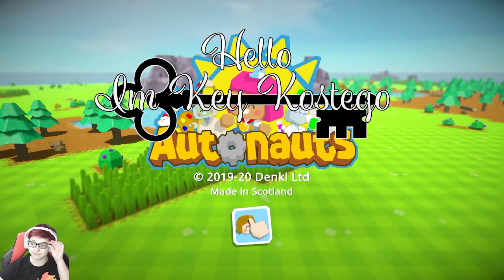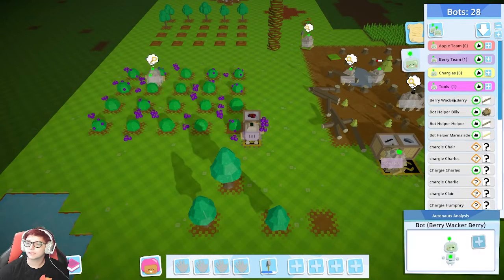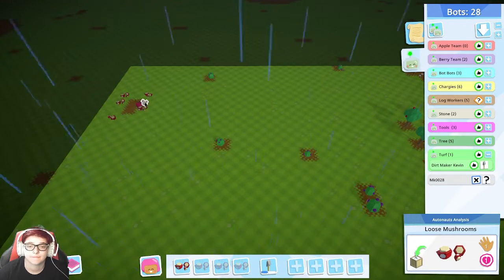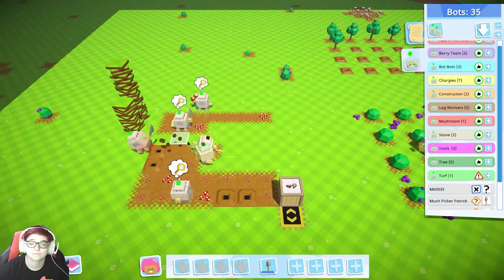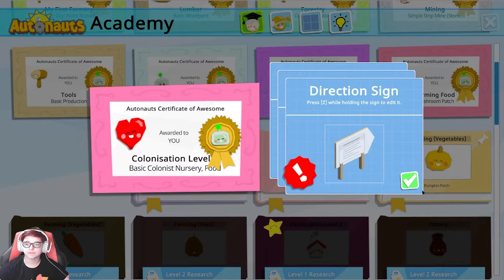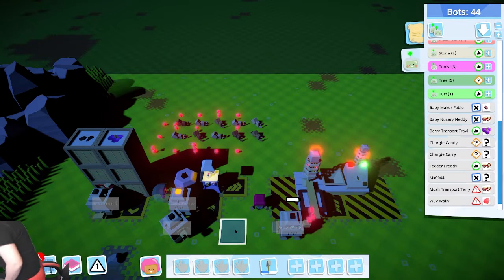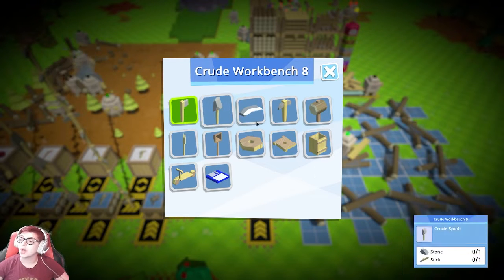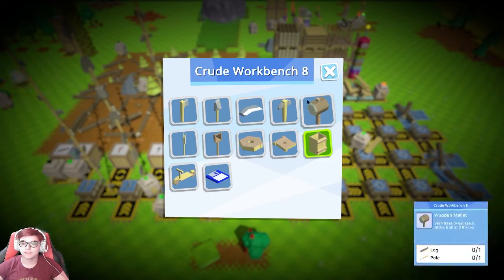Autonauts Ep2 - Cheater Cheater No Tool Eaters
We enable Mods because I don't wanna play anything (exept xenoblade lol) for thousands of hours.